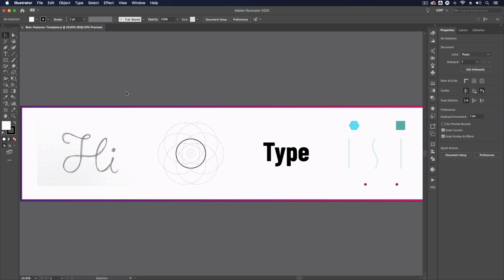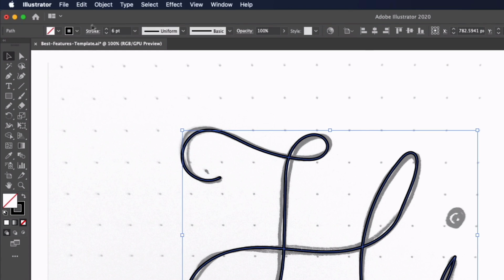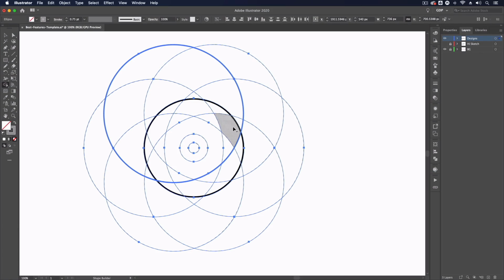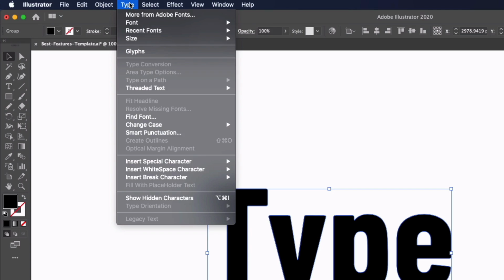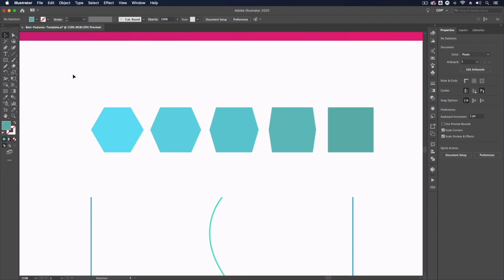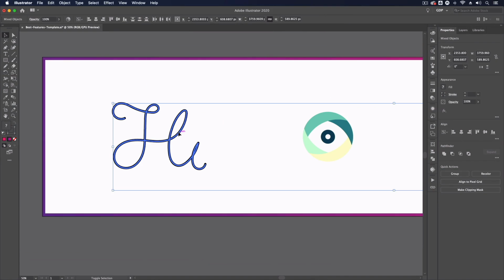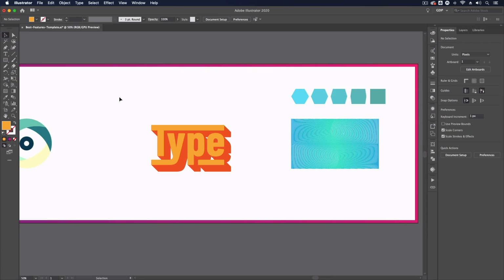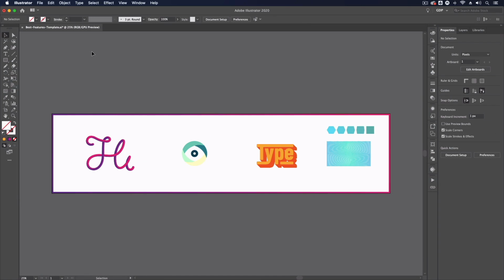The 5 Best Features in Adobe Illustrator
In this video we’ll show you our 5 favourite features in Adobe Illustrator.

Let us know yours in the comments below.